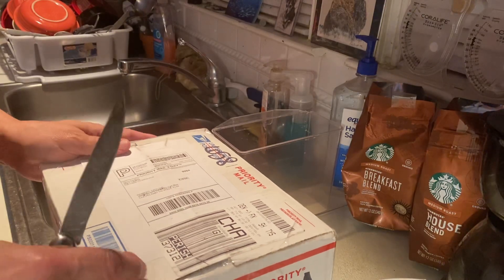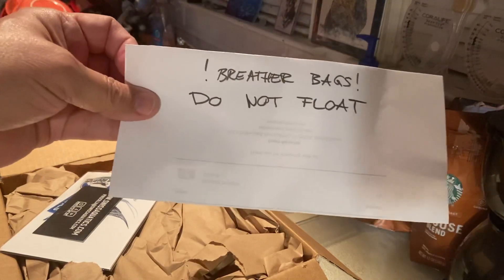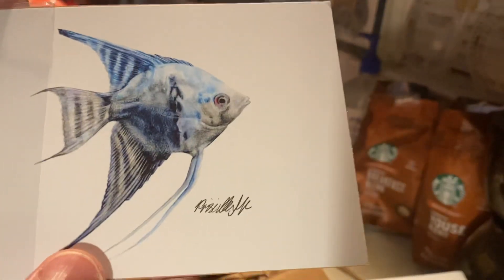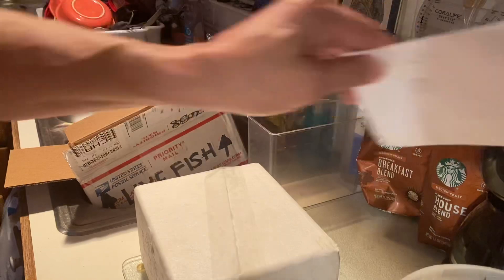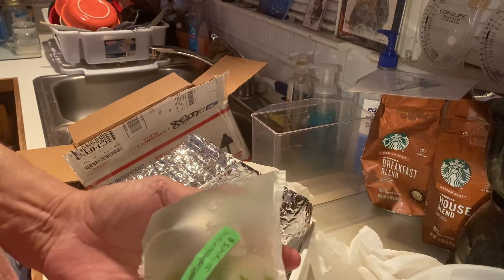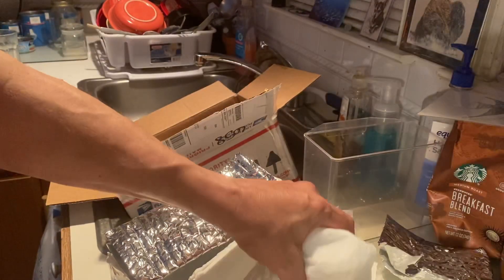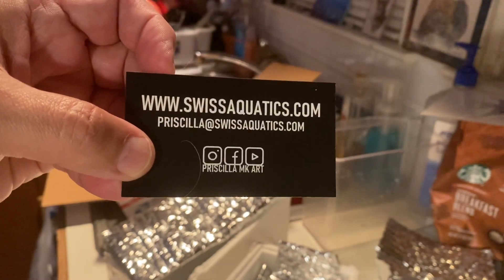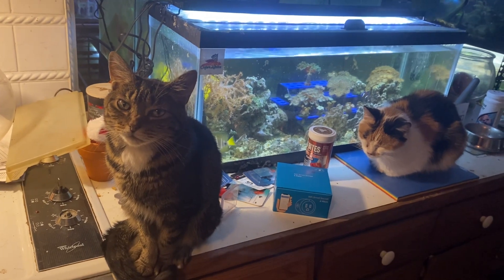SWISS AQUATICS UNBOXING - SURPRISES!!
Hi friends! I recently ordered some Sunkist orange neocaradina shrimp from Swiss aquatics, owned and operated by our own FishFam Priscilla! She quarantined these shrimp and medicated them for over a month. They came in a day late so there was concern with the cold weather. Find out how they are, and see the awesome surprises Priscilla sent me!